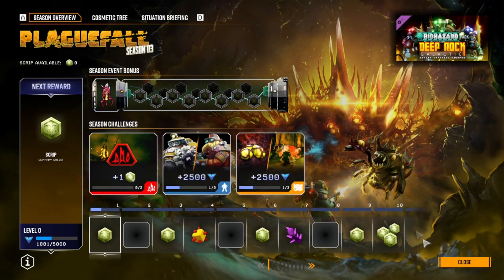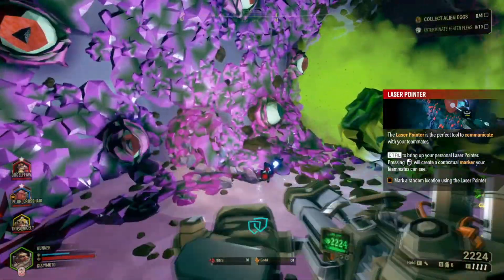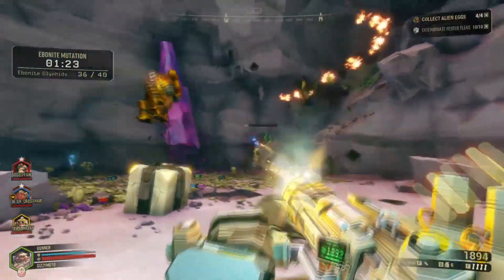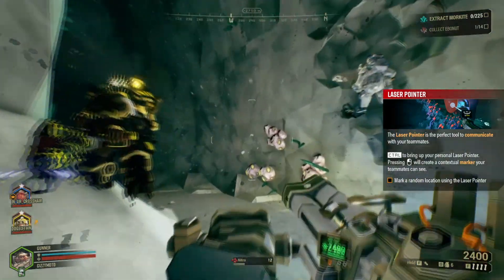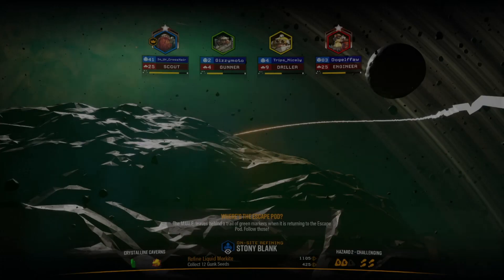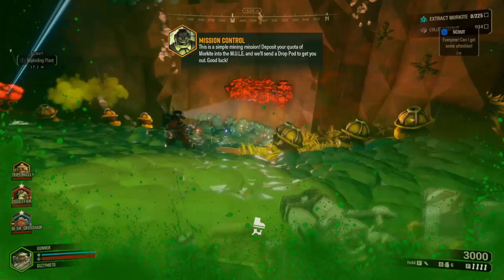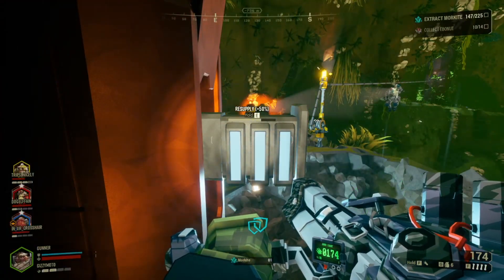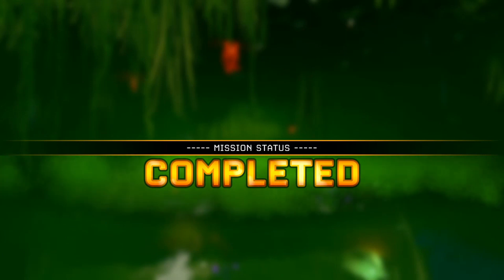Deep Rock Galactic- Rock and Stone with friends!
trying out this game for the first time and it's a fun experience with friends. also enjoying the 5th anniversary stuff at the base.
Chapters:
intro: 0:00
gathering the crew: 0:06
1st expedition: 3:35
intermission: 10:36
2nd expedition: 12:05
intermission two: 16:01
3rd expedition: 17:12
intermission three: 20:39
final run: 21:09
epilogue: 29:50